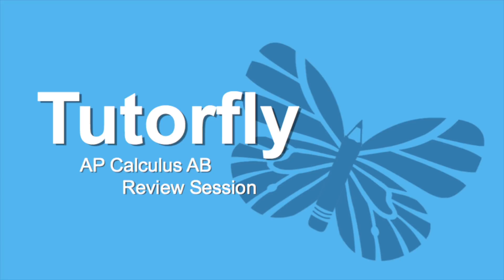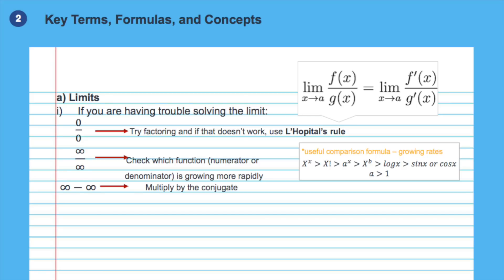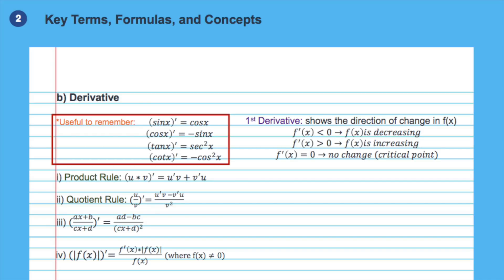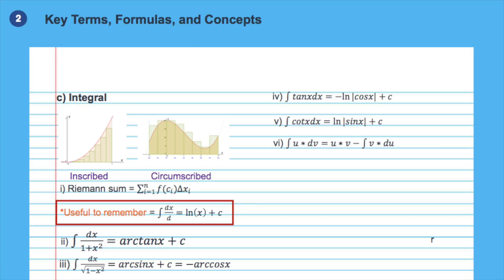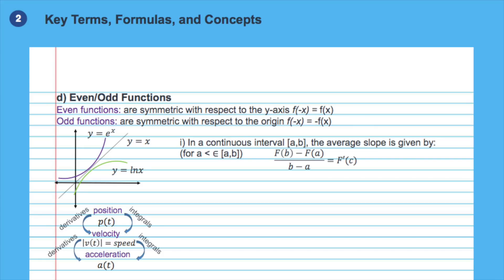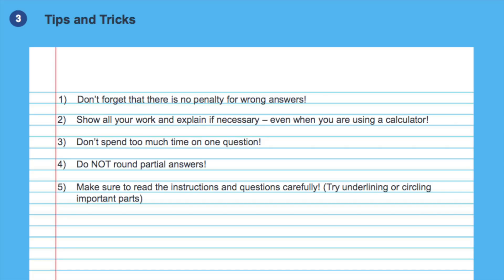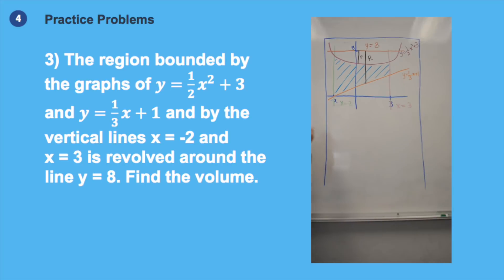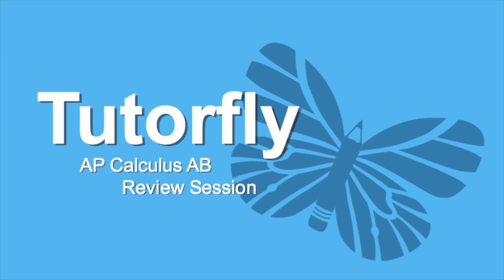AP Calculus AB Review Session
Tutorfly is a peer-to-peer tutoring service that connects students who need academic help with student-tutors from their same school.